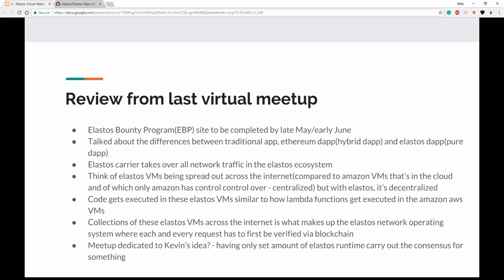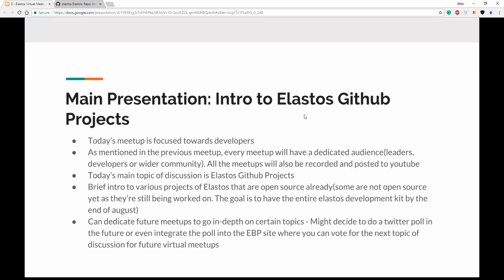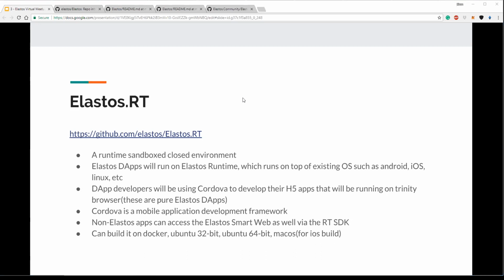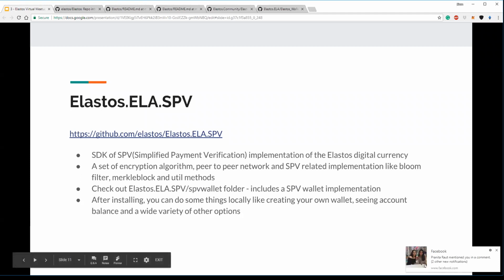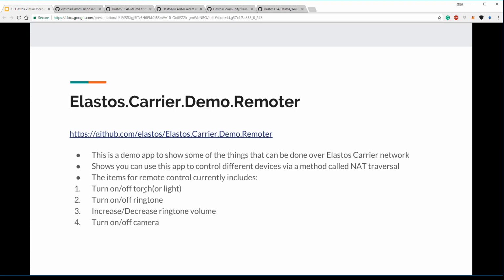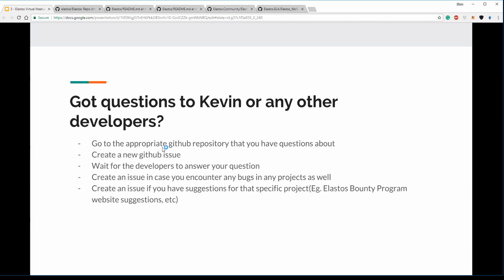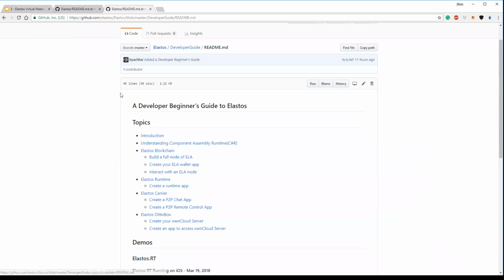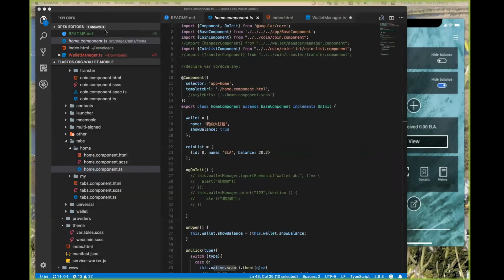Elastos Global Virtual Meeting #3 on May 31, 2018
Weekly Elastos Global Developer Community Virtual Meetup #3.
Introduction to Elastos Github Project and Q&A
Community Engagement
Elastos Trinity DAPP Coding Framework Sample